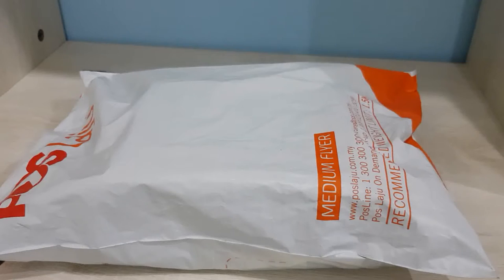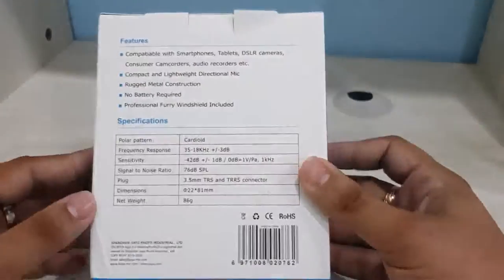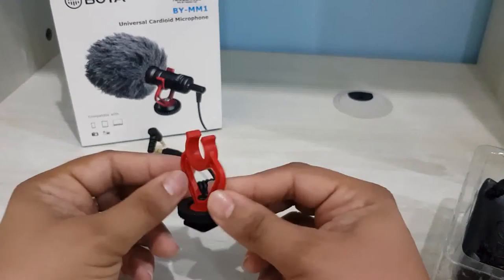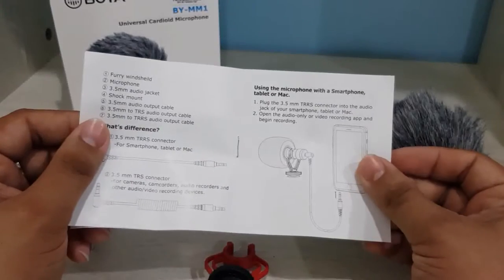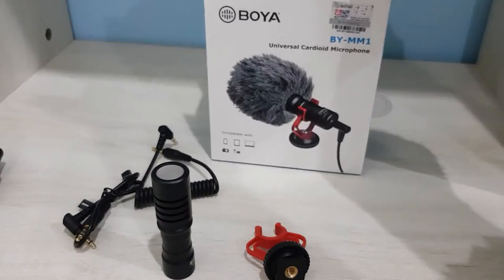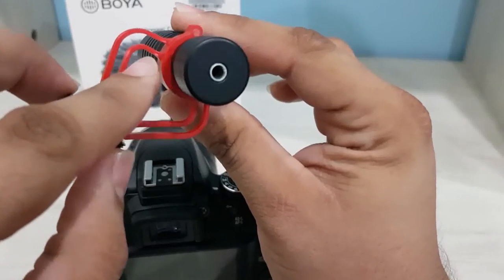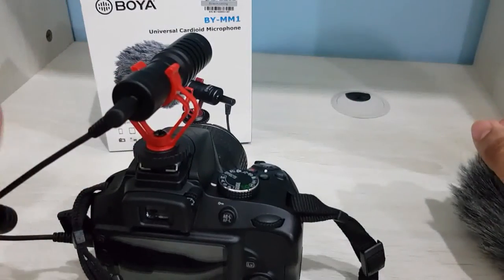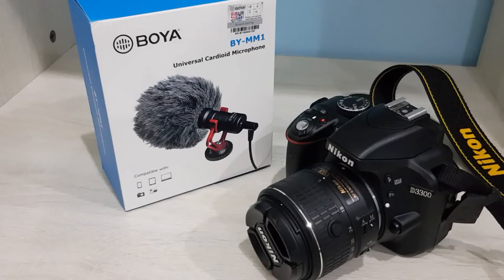Boya BY-MM1 universal microphone unboxing video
I am not a professional reviewer, just sharing what i bought to further enhance the voice recording of my videos. This video is just to let you guys make aware of the packaging, accessories and installation of the device. Neither part in a video showing product performance.

Price i got it for - RM 79